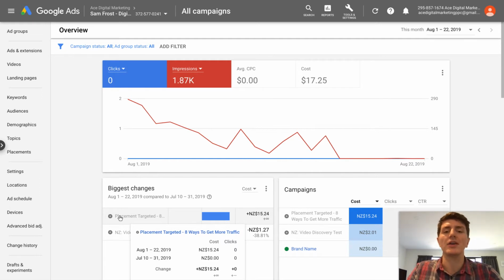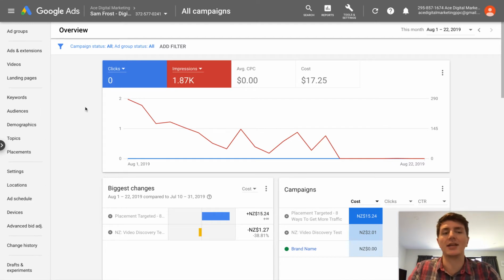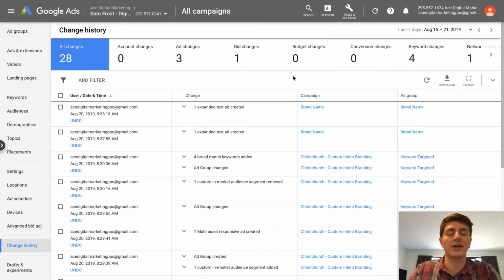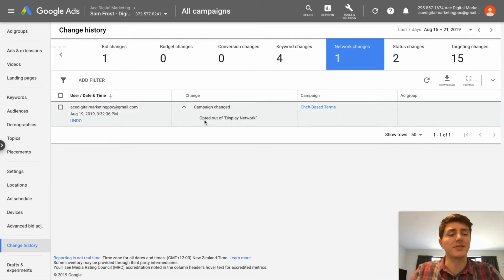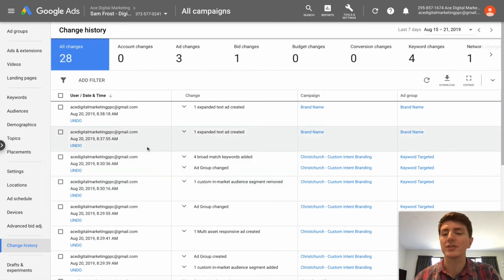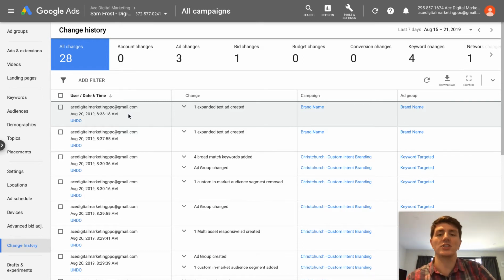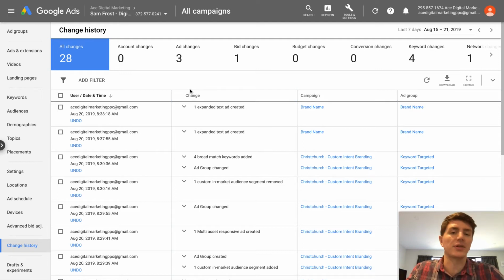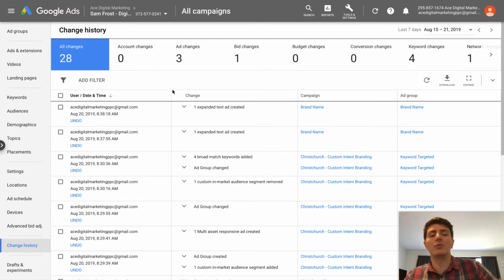Google Ads Tutorial: How To View Change History In Google Ads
Ever wanted to look back in your Google Ads account and see when you made a certain change (and what exactly got changed)?

This is easy using the change history tool.

In today's Google Ads tutorial I show you how to view your change history in Google Ads using the change history tool.